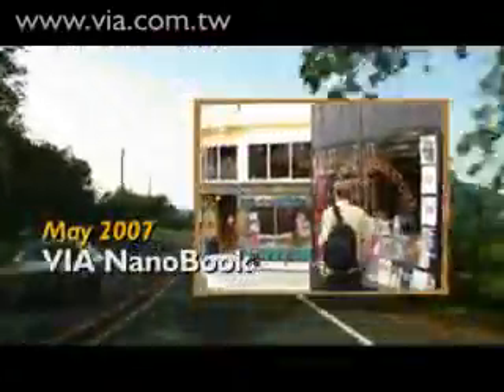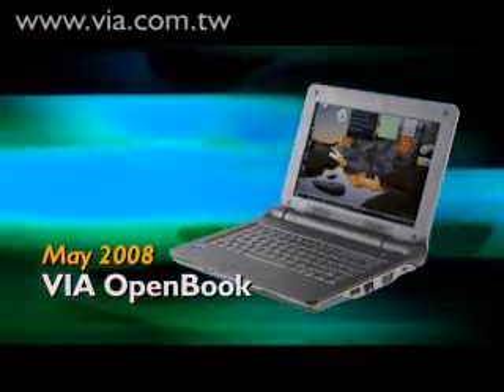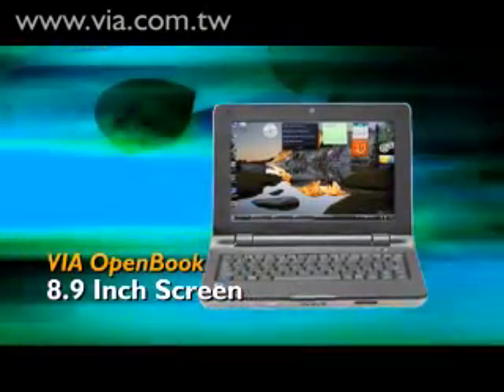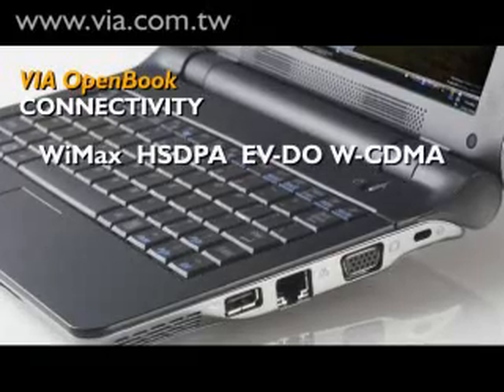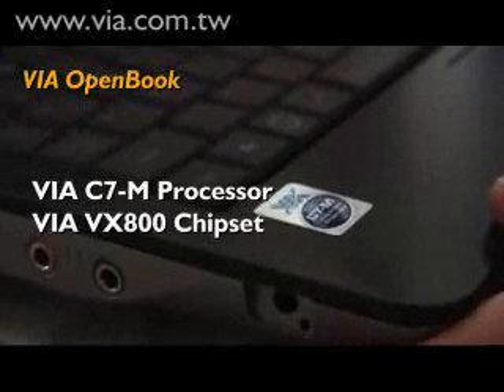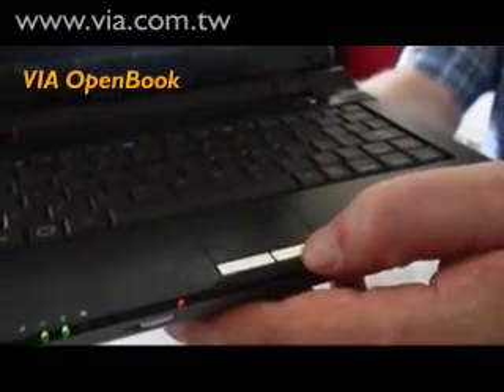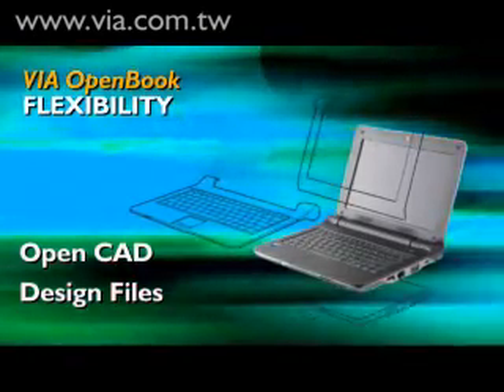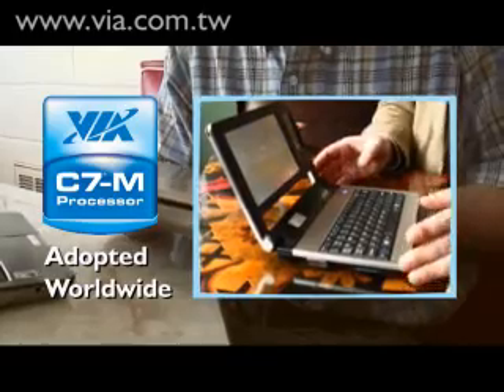VIA OpenBook Introduction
A first look and introduction to the VIA OpenBook Mini-Note Reference Design with Richard Brown. The OpenBook features open source CAD design files, WiMAX, HSDPA, EV-DO, W-CDMA, AGPS modules, and the new VIA VX800 IGP chipset.